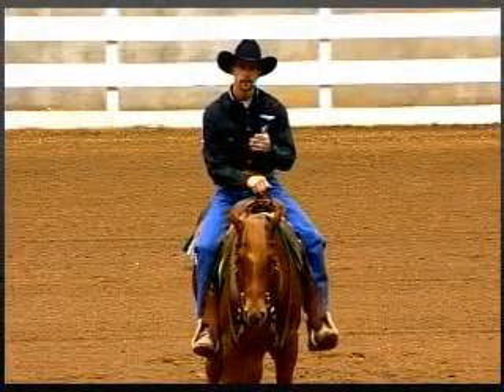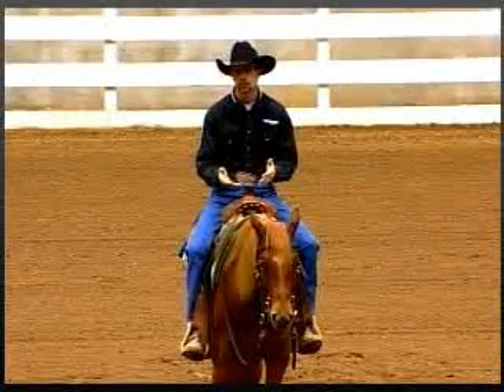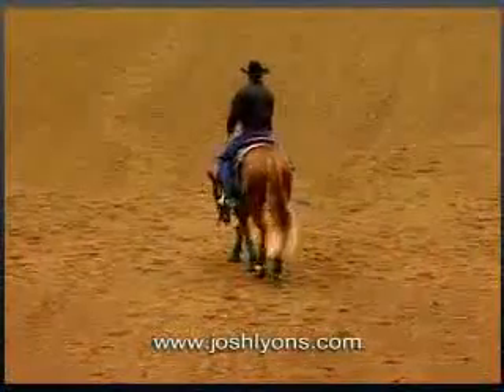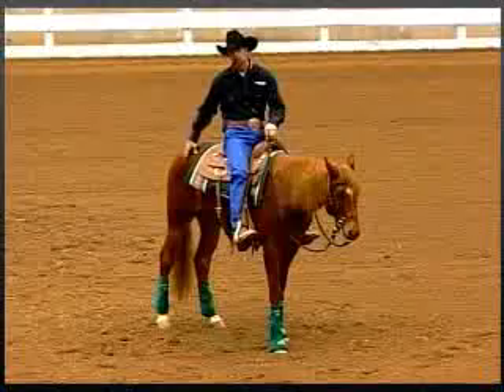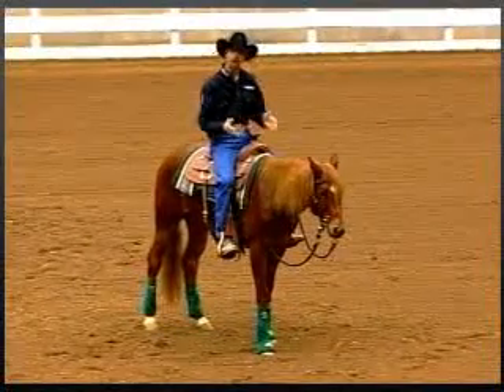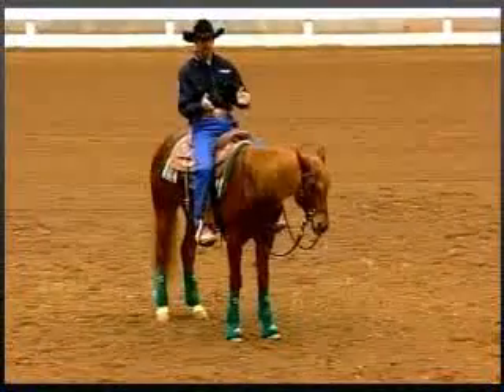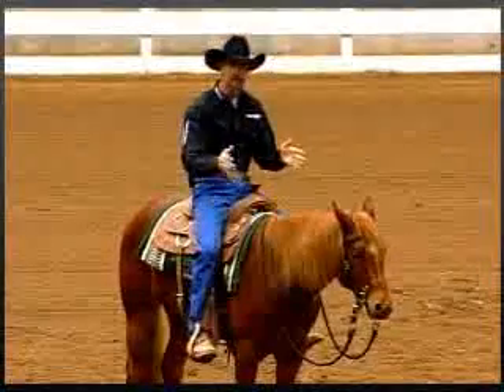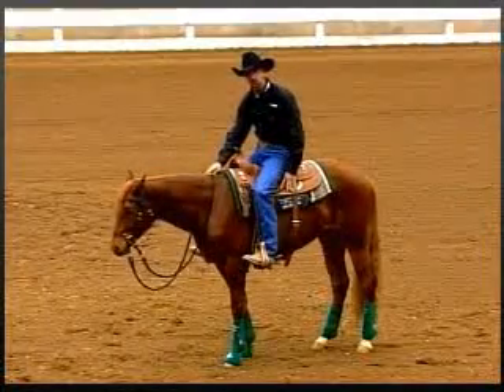Spins And Shoulder Control